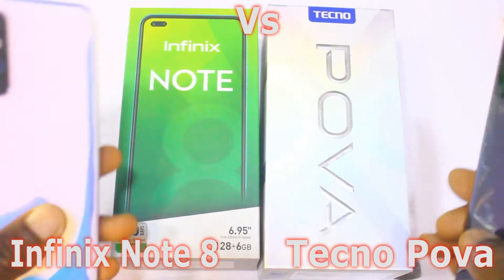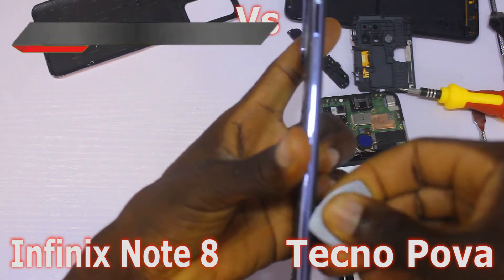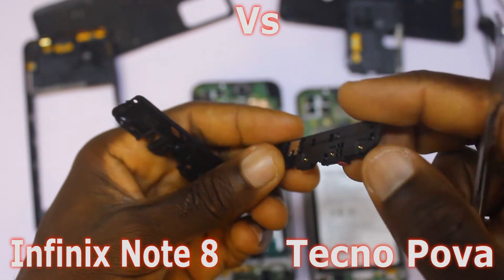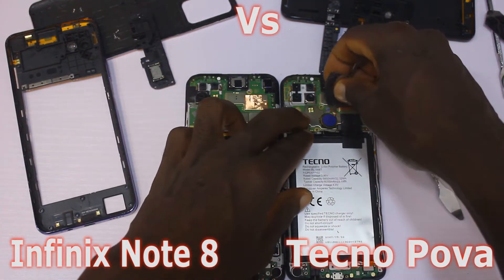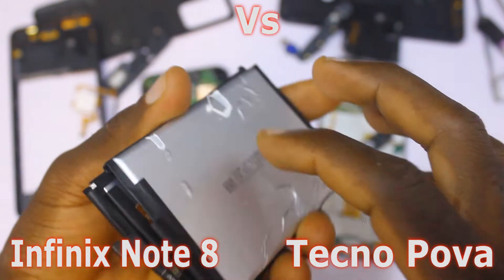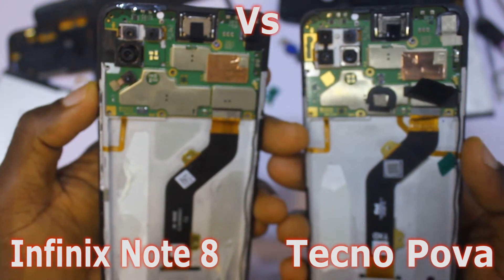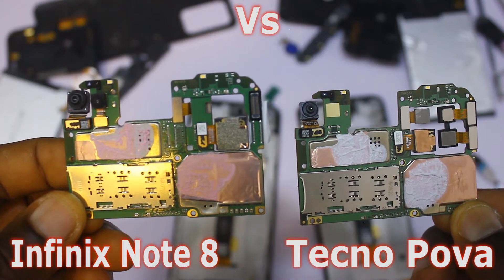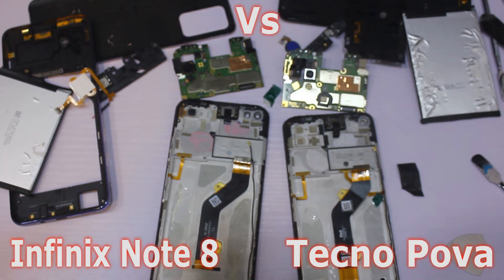Infinix Note 8 Vs Tecno Pova: Inside Components Tells The Real Difference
This is the comparison video of the Tecno Pova Vs Infinix Note 8. From the inside components, one can actually get to understand why these two phones are different.

While they look similar, but both Tecno and Infinix made sure that these two phones are not same.

There is MediaTek Helio G80 chip in both devices but the Tecno Pova utilize the battery while the Infinix Note 8 utilize the camera.

From the inside Comparison, it's obvious the Infinix Note 8 is built as a camera device while the Tecno Pova is built as a gaming device.

Tecno Pova Teardown Video and Inside Review